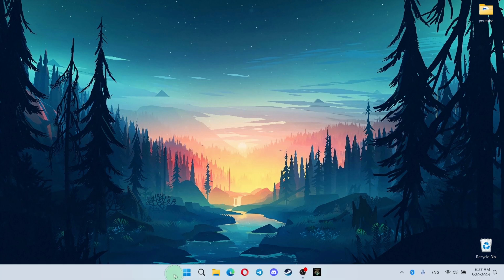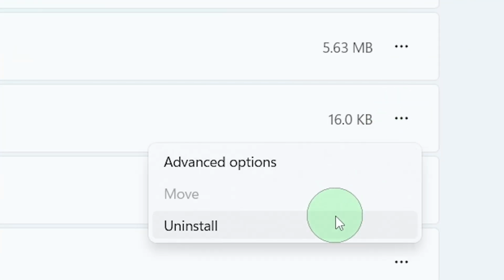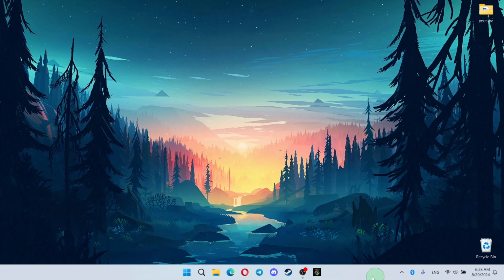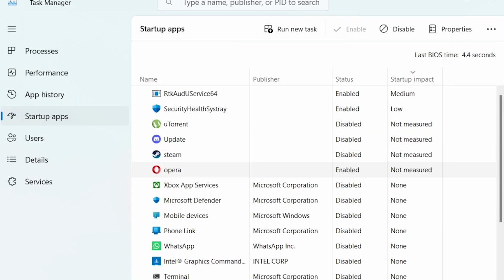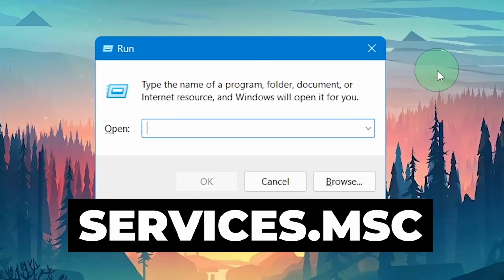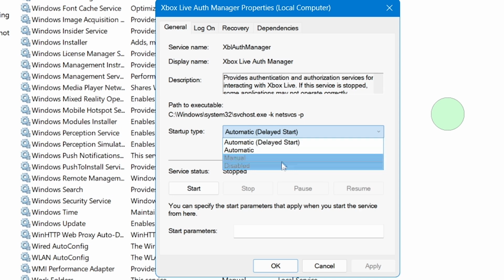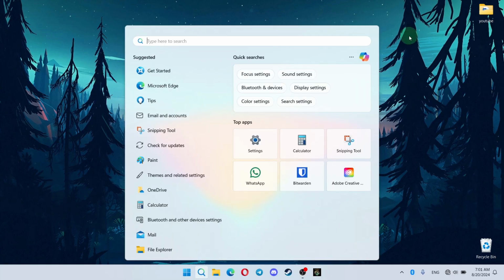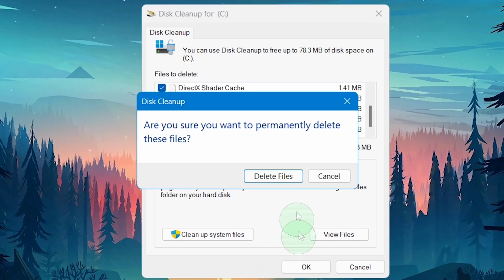🖥️ How to Debloat Windows 11 / 10 | Boost Your PC Performance !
🔺Includes a 30-day money-back guarantee + 3 months FREE 🔺

🟡BTC: bc1q6lxzusxt27nl25fwcluw7g72uveat2gr7q4as7
🟡ETH: 0xA93CabcE97Ec2c20fc08382283a2CC95d6579EFB
🟡USDT (TRC20): TANkFPkipQ66cFacAe85PiZSq6cEJfBBRQ
🟡USDT (ERC20): 0xA93CabcE97Ec2c20fc08382283a2CC95d6579EFB

In this video, I’ll show you how to debloat Windows 11 and Windows 10 to improve your PC's performance and free up valuable resources. Windows often comes with unnecessary pre-installed apps and services that can slow down your system over time. In this step-by-step guide, I’ll walk you through how to safely remove these bloatware apps, disable unnecessary startup programs, and optimize your Windows experience for smoother performance. Whether you're a gamer or just want a faster computer, these tips will help you get the most out of your system!

What you'll learn:

- Uninstalling unwanted pre-installed apps
- Disabling unnecessary startup programs
- Turning off unneeded Windows services
- Using Disk Cleanup to free up space

Make sure to watch the whole video and follow each step carefully to debloat your Windows PC effectively!